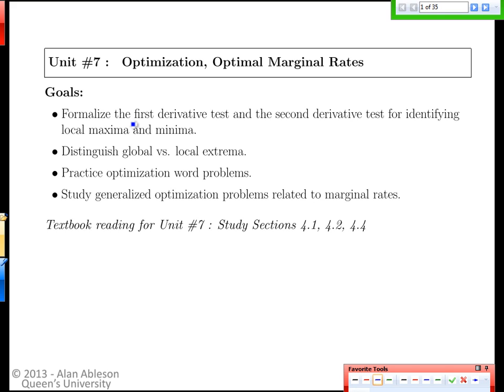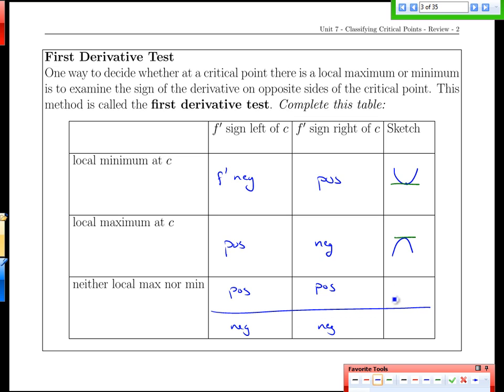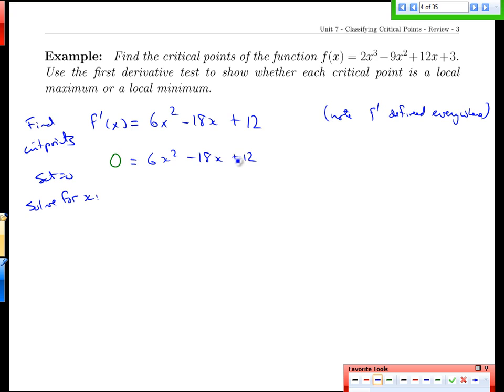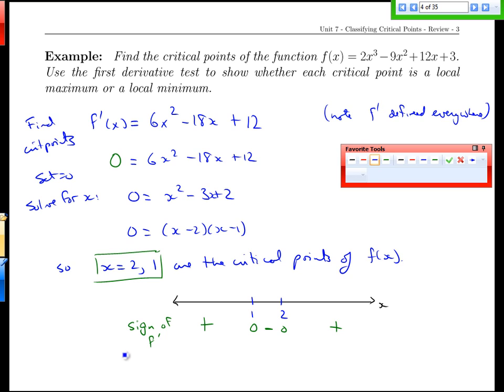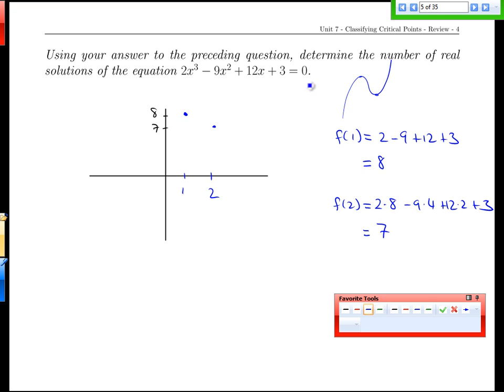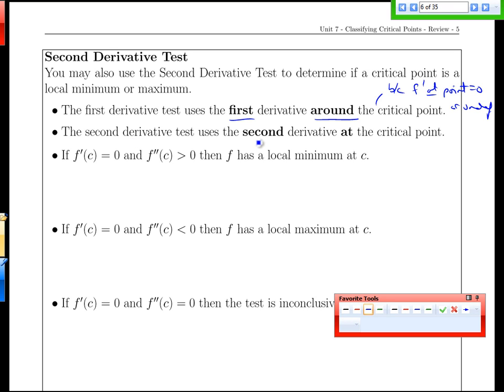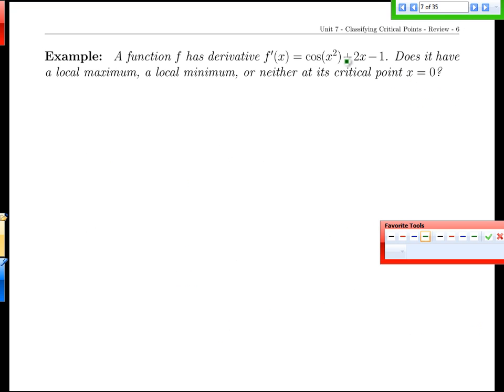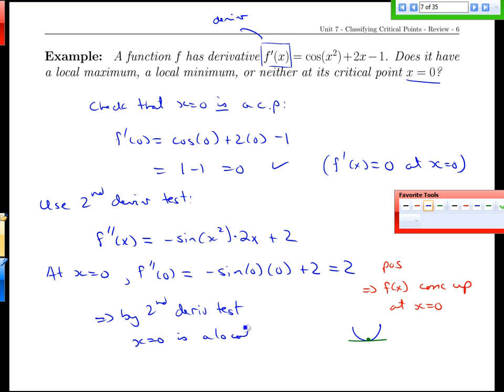Unit 7-1 Classifying Critical Points